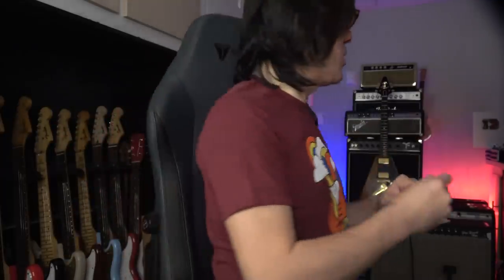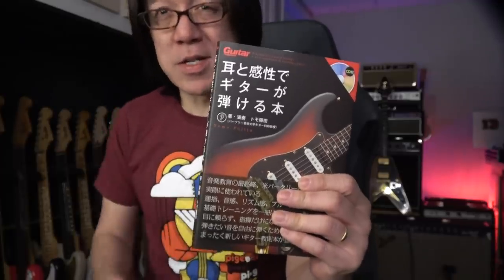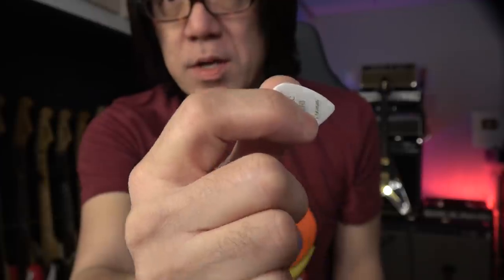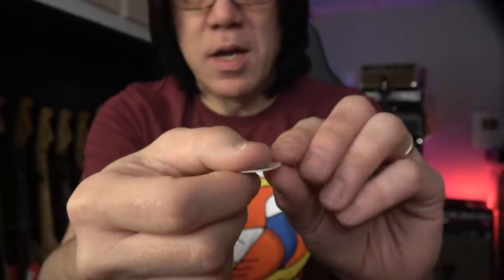I Have Something To Share With YOU....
(010-21)  ▼▼Join today "Tomo Fujita Guitar Wisdom"

00:00  Introduction
00:54  Metronome
01:49  F Jazz Blues (Performance)
05:14  Walking Bass Line...
08:18  Soloing Idea (Following chords)
09:14  Question Time
11:00  Playing by ear and feeling
13:09  How to hold a pick and my gears...

▼MEL Magazine Article
HOW TOMO FUJITA BECAME THE WORLD’S UNLIKELIEST GUITAR HERO